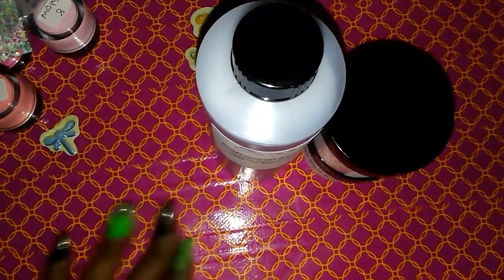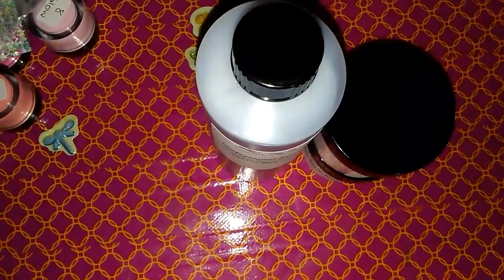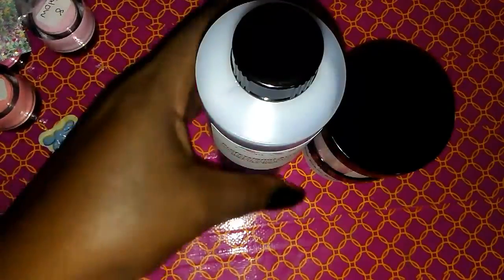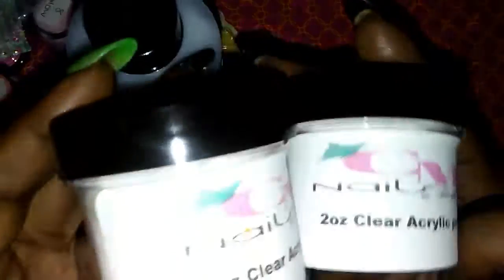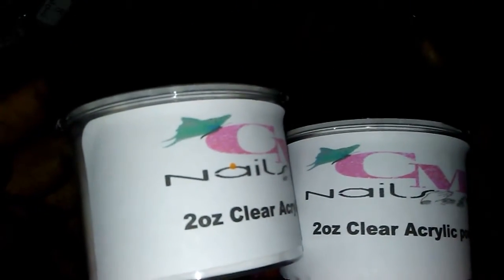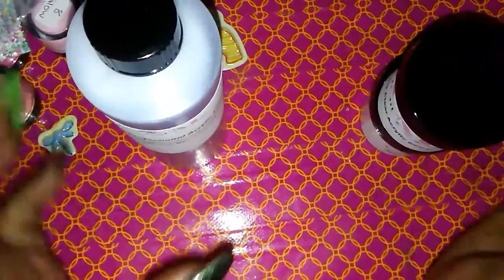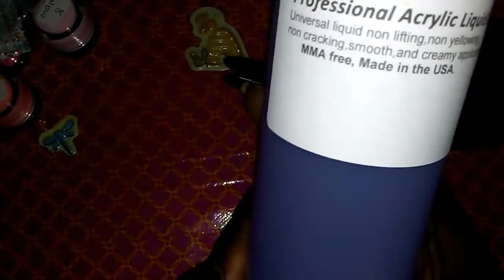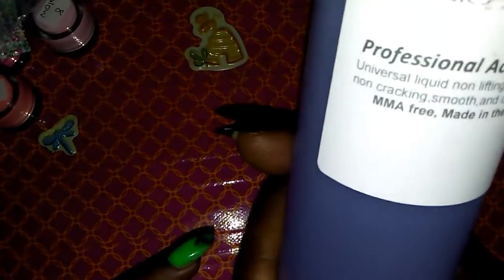Small haul cms nails..🐝